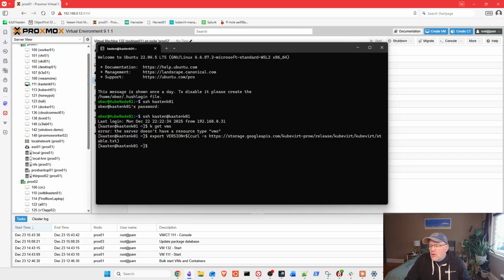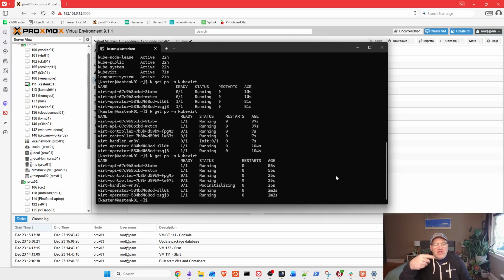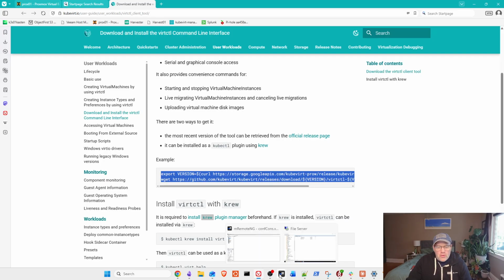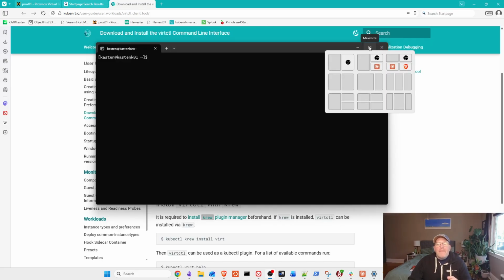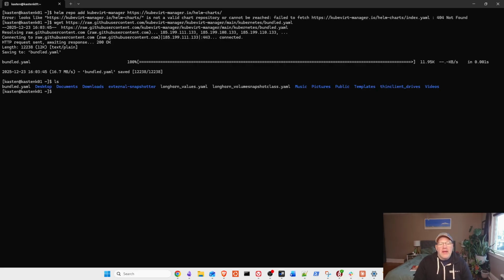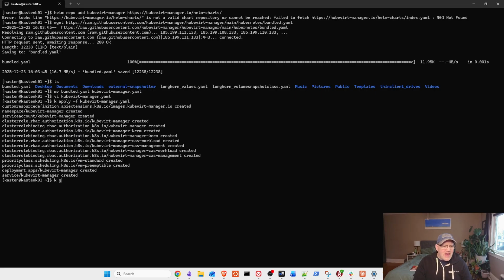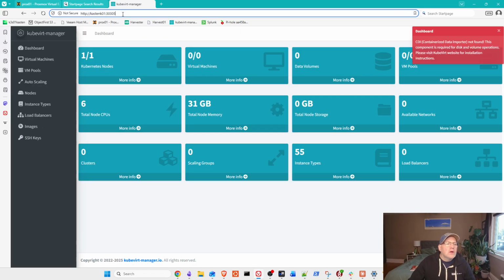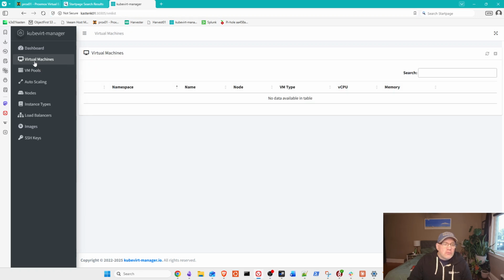Simply Resilient Kubernetes! Kickstart Kasten Part 3: Installing Kubevirt and Kubevirt Manager